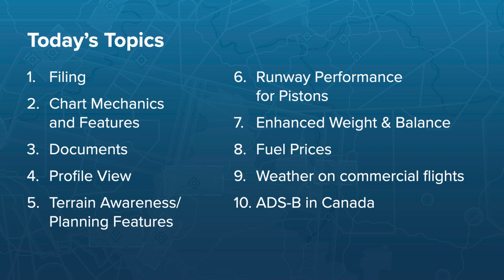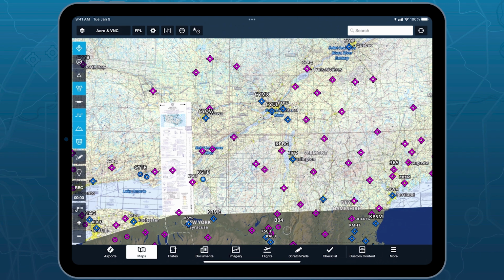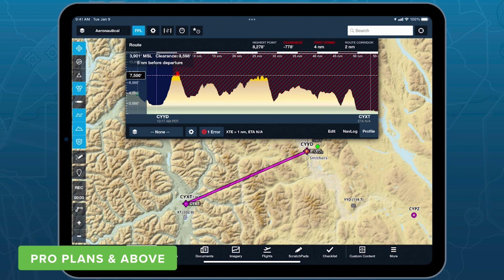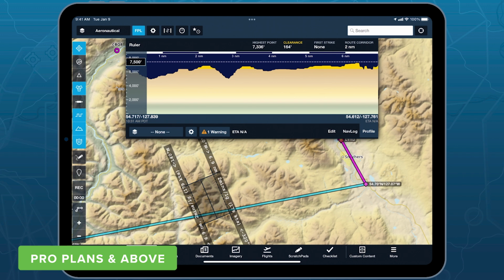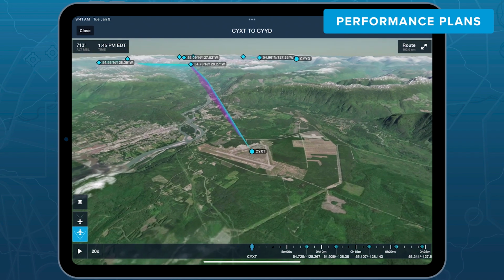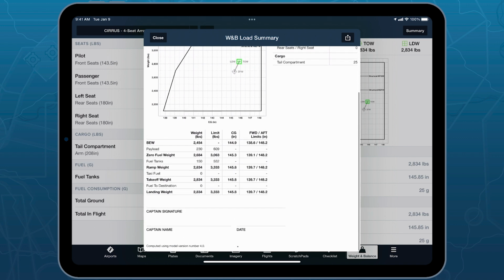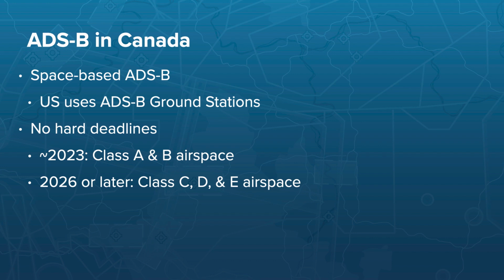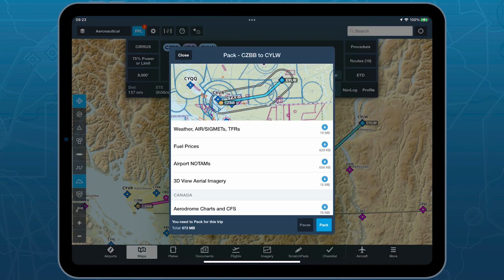ForeFlight on Frequency: Top 10 Tips and Tricks for Canadian Pilots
Join ForeFlight Pilot Support Team members and Canadian pilots Adrian Tegler and Dominik Ochmanek to learn the top 10 things Canadian pilots should know about planning and flying with ForeFlight. The two will answer common questions about flight plan filing, show how to access NAV CANADA charts and documents in ForeFlight, and much more.

Skip to any of the Top 10 below:
2:08 Filing
8:55 Chart Mechanics and Features
16:31 Documents
21:23 Profile View
35:45 Terrain Awareness and Planning Features
48:03 Runway Performance – Takeoff and Landing Distances for Pistons
54:11 Enhanced Weight & Balance
59:40 Fuel Prices
1:03:35 Information on Commercial Flights
1:07:30 ADS-B in Canada
1:13:40 Q&A